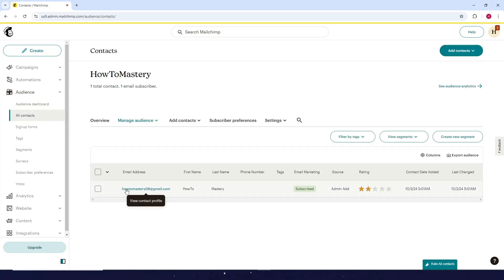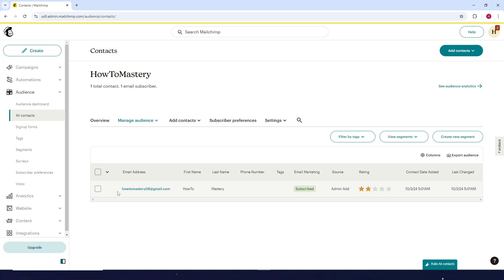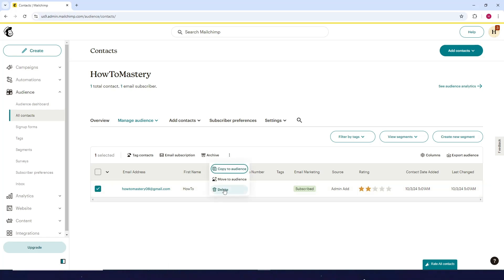How To Remove CONTACTS From MAILCHIMP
In this video, I will guide you through how to remove all contacts from Mailchimp easily and efficiently. Whether you’re looking to start fresh or just clean up your list, I’ll show you step-by-step instructions on how to delete contacts in Mailchimp. Understanding how to manage your contacts is crucial for effective email marketing.